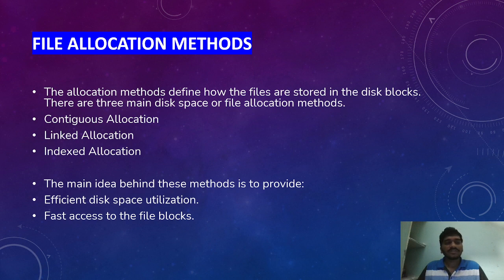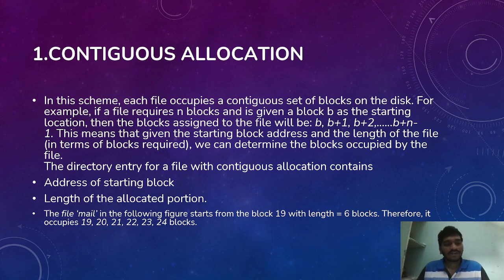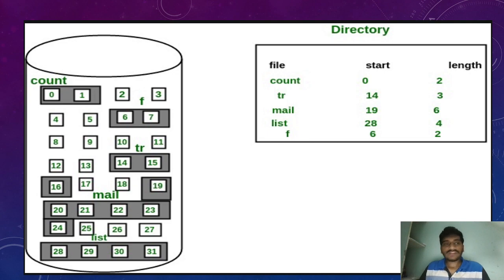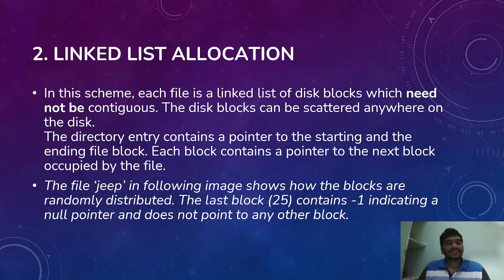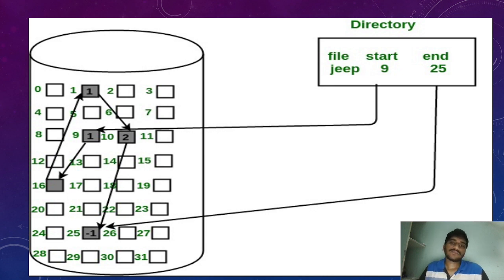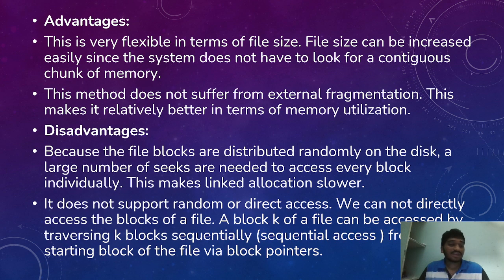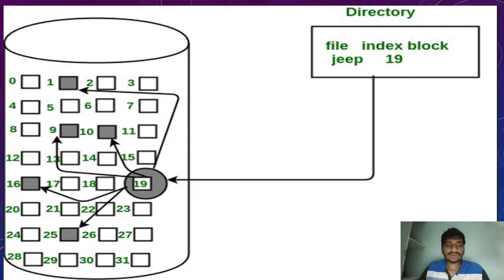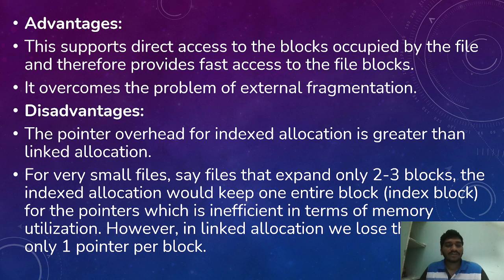File Allocation Methods